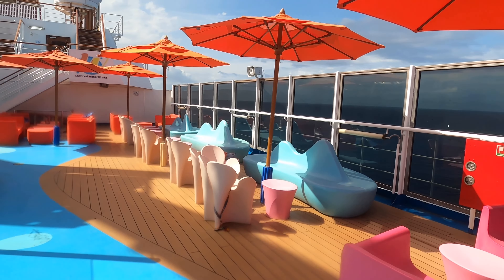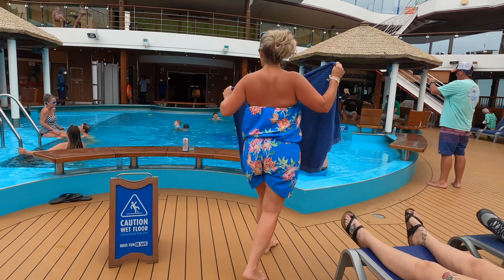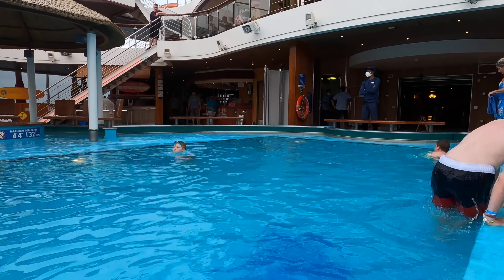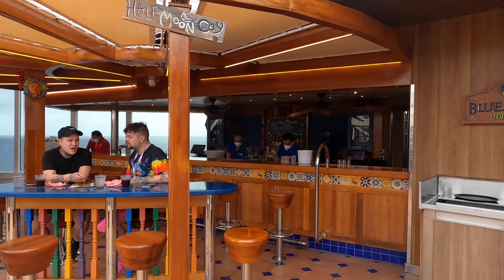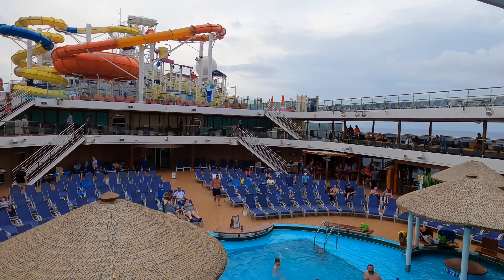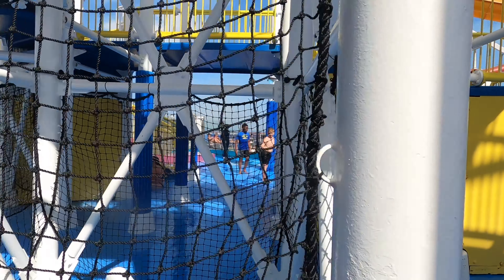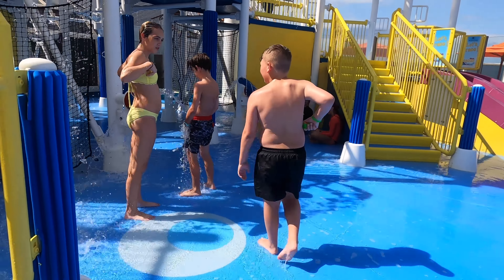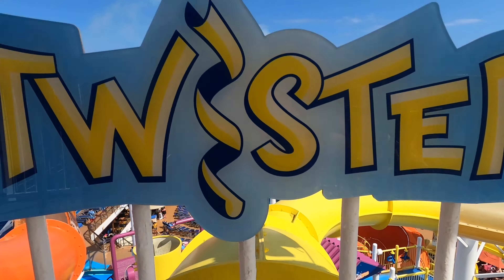Carnival Magic WaterWorks | Carnival Cruise Ship Waterpark | Carnival Magic Water Slides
Howdy 🤠 hey 👋
Today we checked out the water park on the cruise ship! The Carnival Magic WaterWorks is awesome, with a few slides, splash zone and more! We also check out the pool area on the carnival magic as well.

00:00 WaterWorks Seating
00:43 Beach Pool
04:01 WaterWorks
06:15 Twister Slide
06:57 Drainpipe Slide